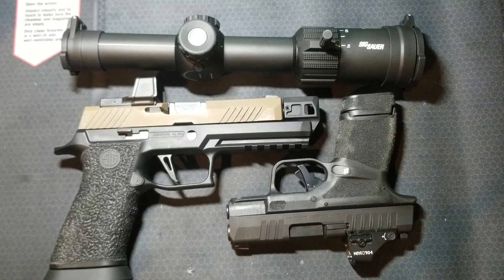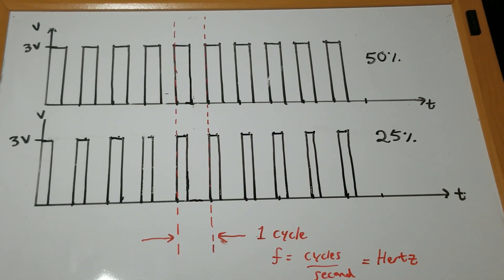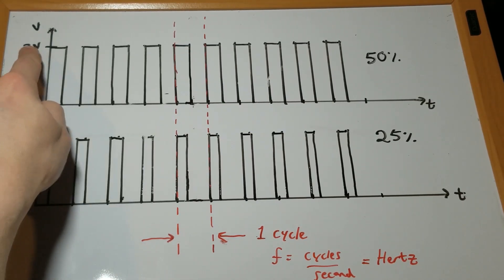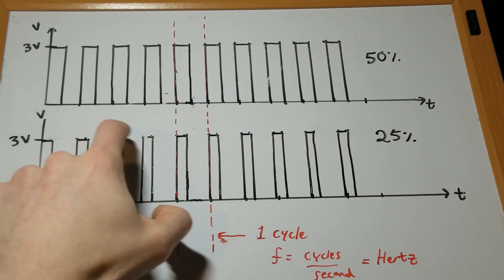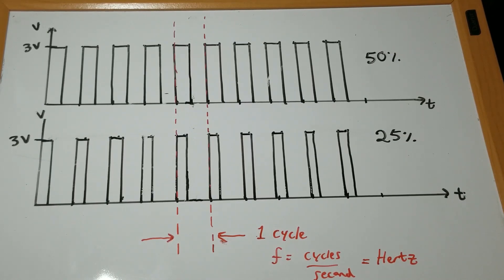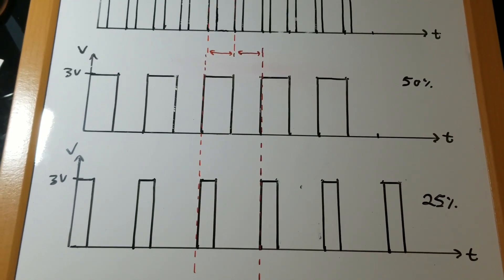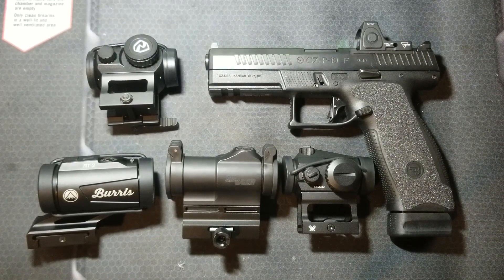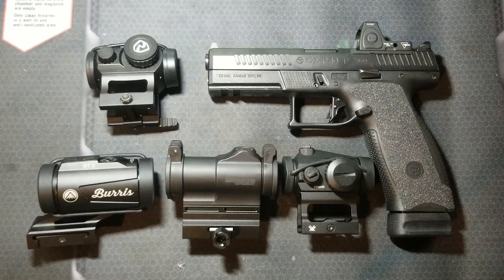Pistol Red Dot Flicker or Refresh Rate Explained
A lot of optics reviewers will talk about a "refresh rate" or a flickering of the dot/illumination that is visible at low brightness levels during target transitions. I try to explain what is going on with the LED that makes this happen.